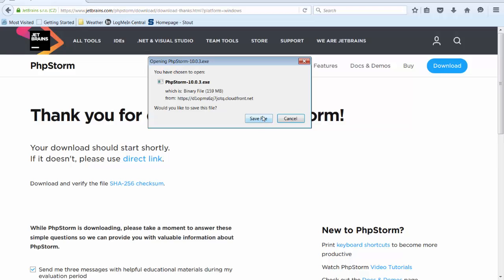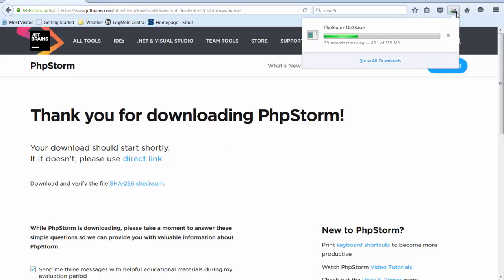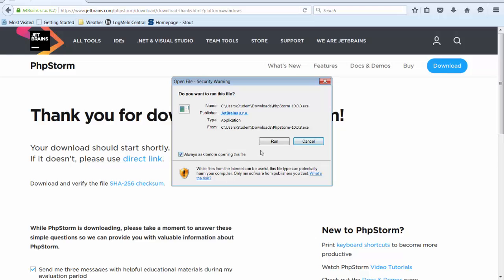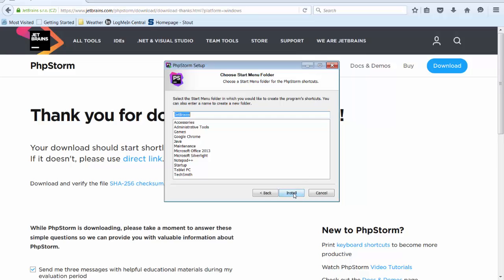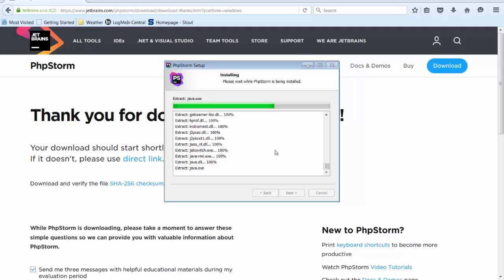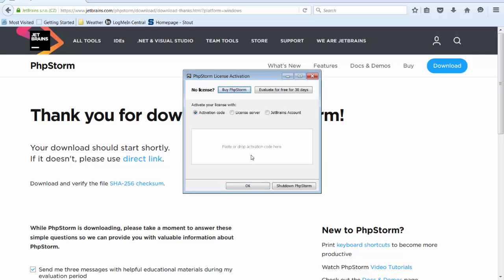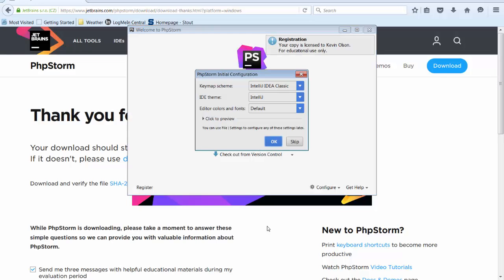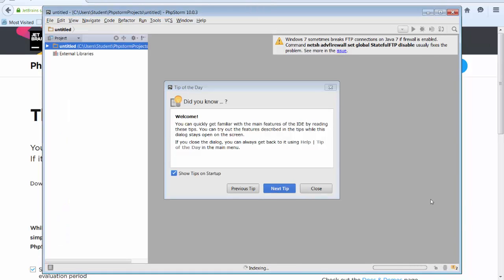Installing PhpStorm by JetBrains